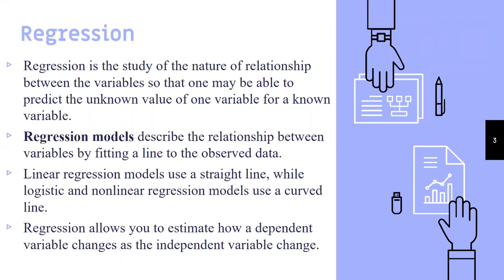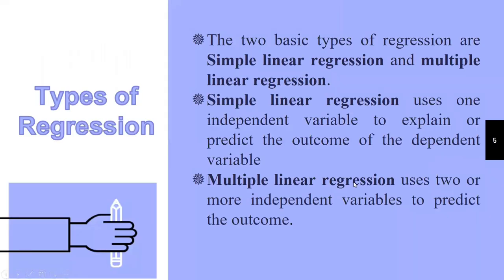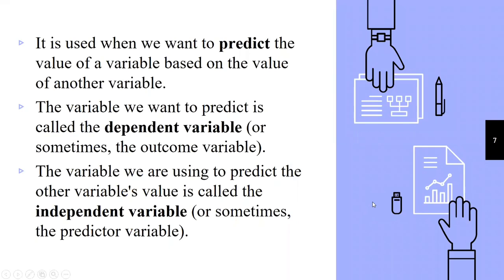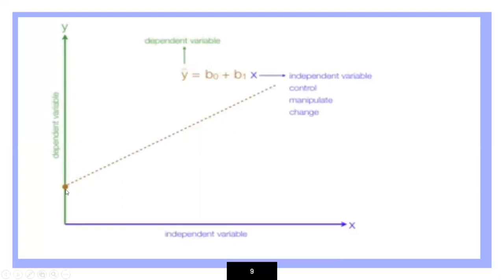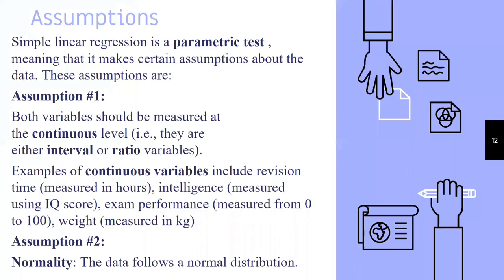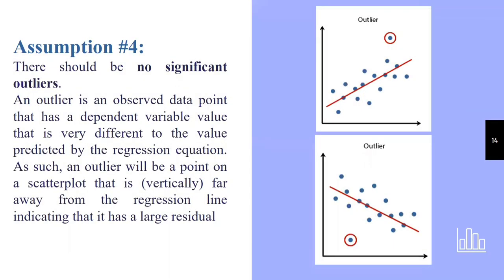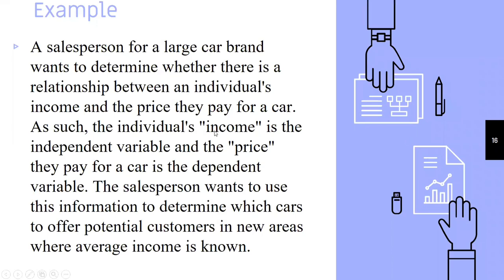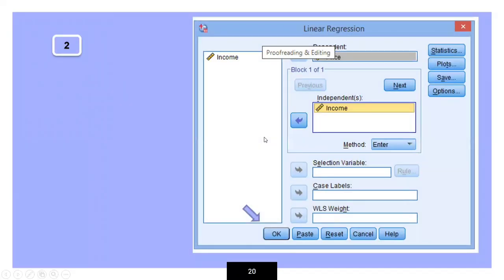Linear regressions (SPSS) | Statistics | BS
In this video, we provide a comprehensive introduction to Linear Regression using SPSS, tailored for students in a Bachelor of Science program. Linear regression is a fundamental statistical method used to model the relationship between a dependent variable and one or more independent variables.
Key Topics Covered:
Understanding Linear Regression: Learn the basics of linear regression, including its purpose and applications in statistical analysis.
Step-by-Step Guide: Follow along as we demonstrate how to perform linear regression analysis in SPSS, from data entry to interpreting results.
Assumptions of Linear Regression: Understand the key assumptions that must be met for valid regression analysis, such as linearity, independence, normality, and homoscedasticity.
Interpreting Output: Gain insights into how to read and interpret SPSS output, including regression coefficients, R-squared values, and significance tests.
Practical Examples: We will work through real-world examples to illustrate how linear regression can be applied to various research questions.
This tutorial is perfect for students looking to enhance their statistical skills and gain practical experience with SPSS.